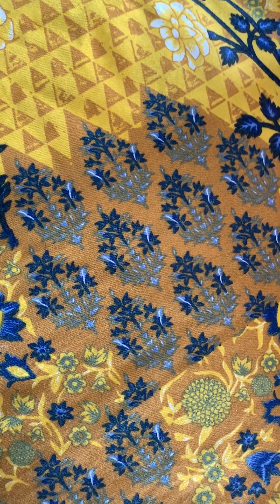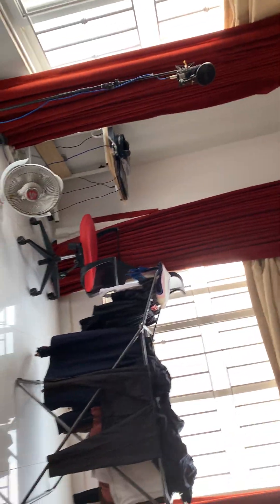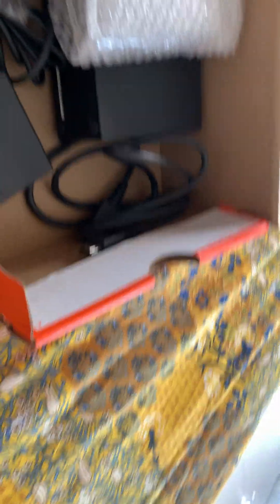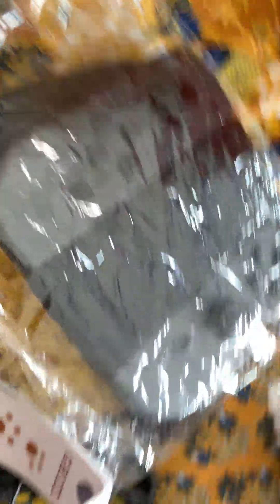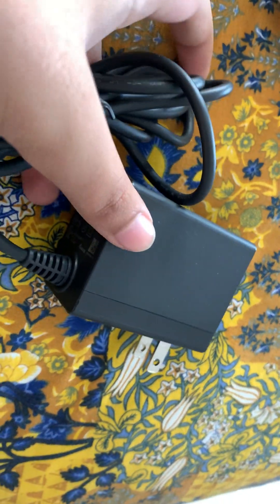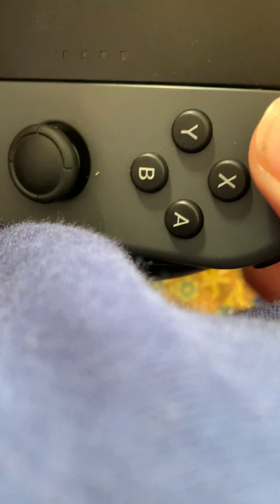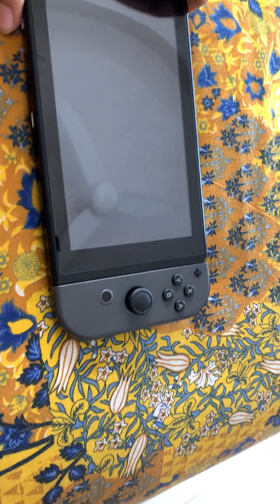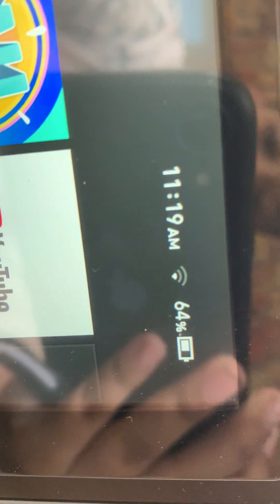I bought a Nintendo Switch in 2024! (Used)